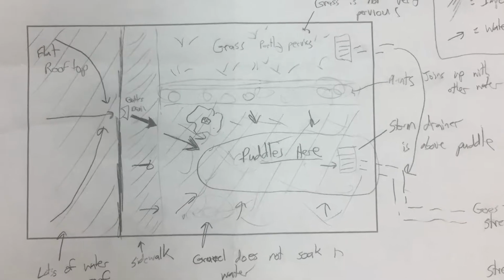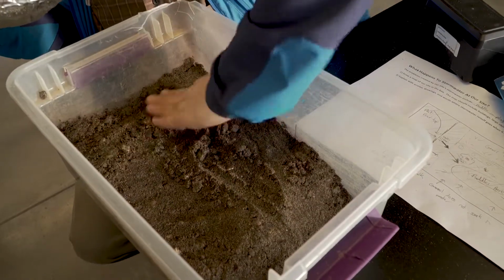How To: Set Up a Model for Your Problem Site